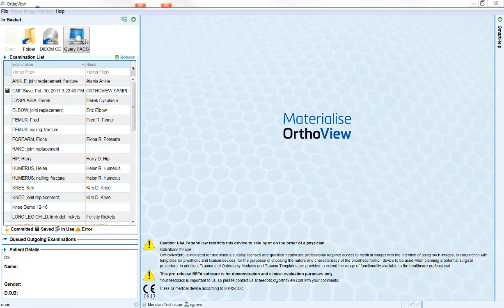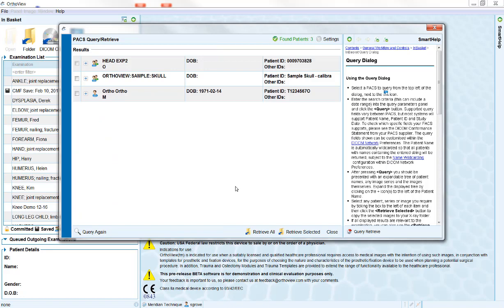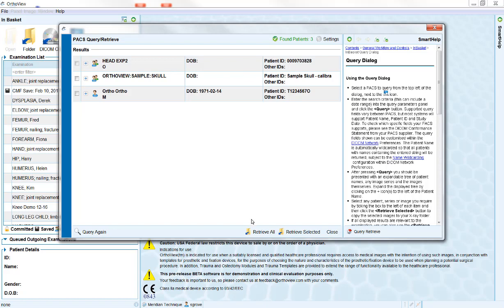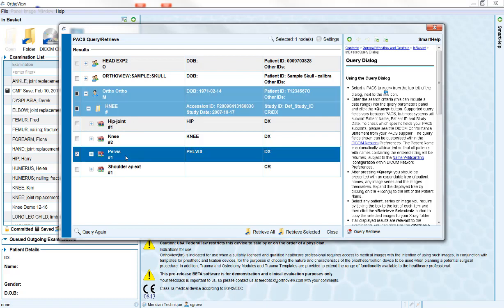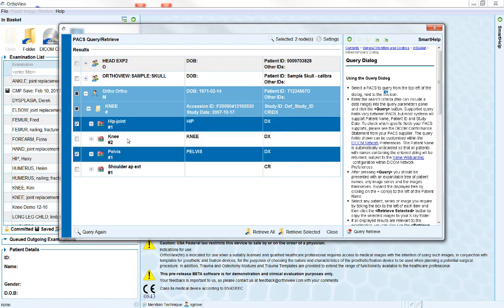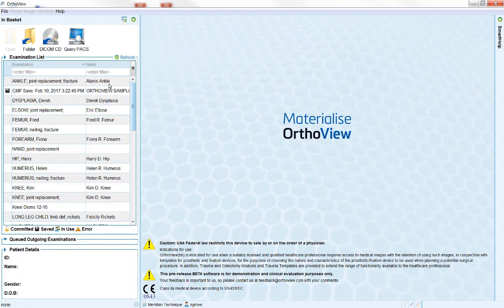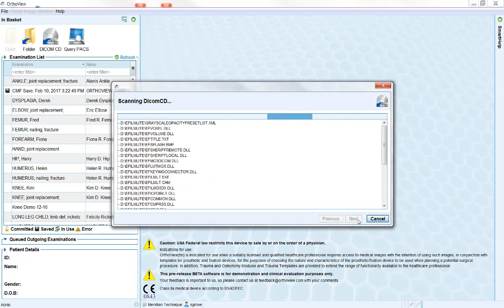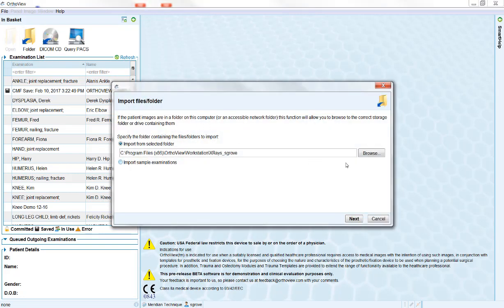Importing Images | Materialise OrthoView 7.0 Tutorial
There are multiple ways of importing your x-ray images into OrthoView. This video tutorial describes the options available in Materialise OrthoView version 7.0. Interested? or request a demo